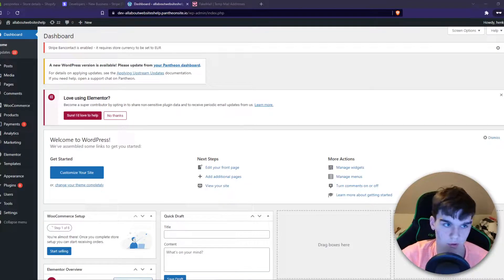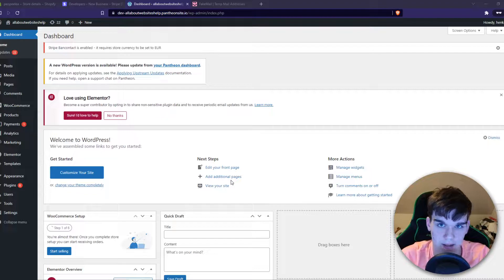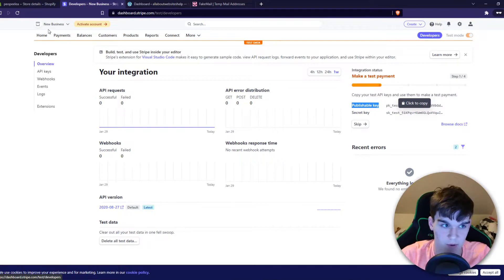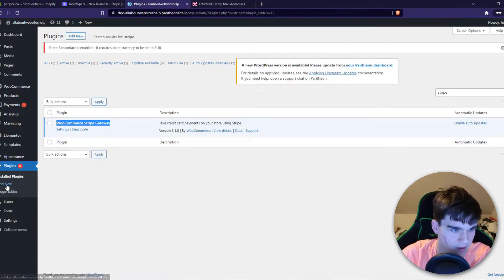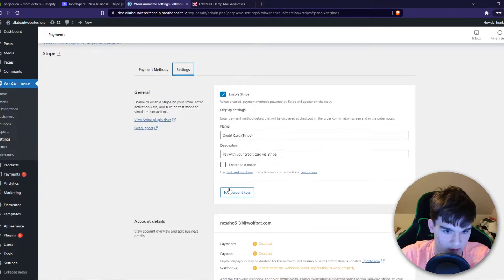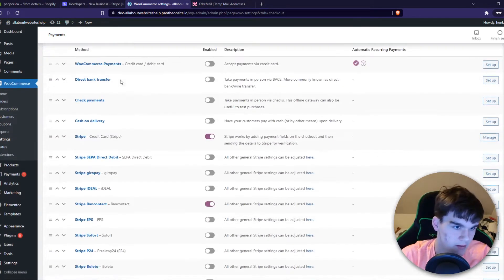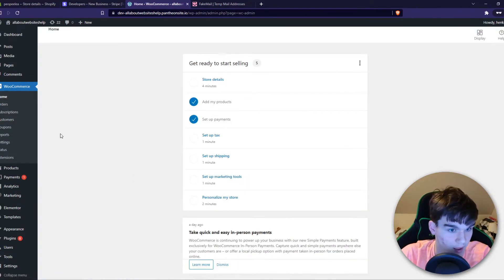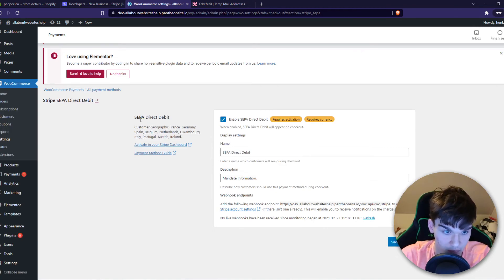How to Accept Revolut Payments on Woocommerce (Quick & Easy)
Learn How to Accept Revolut Payments on Woocommerce (Quick & Easy)

In this video I show you how you can add revolut payments to woocommerce. Do you wonder how you add revolut payments on woocommerce. I'll show you exactly how to do that.